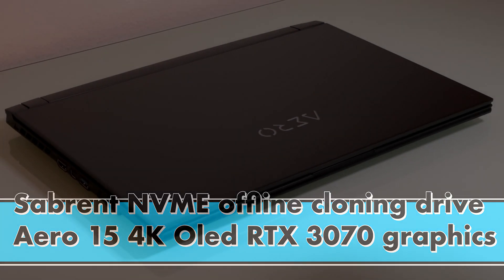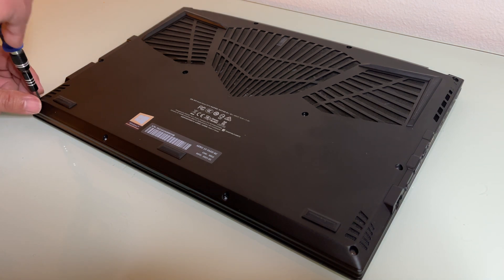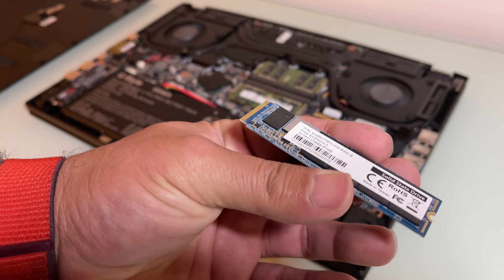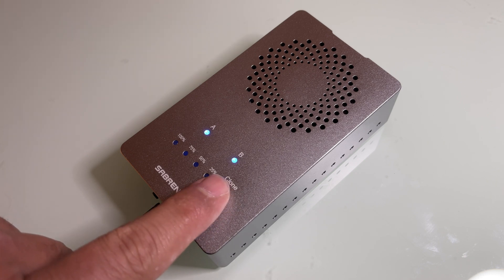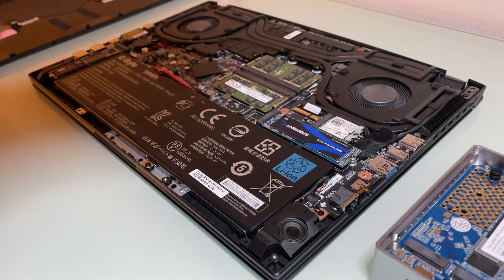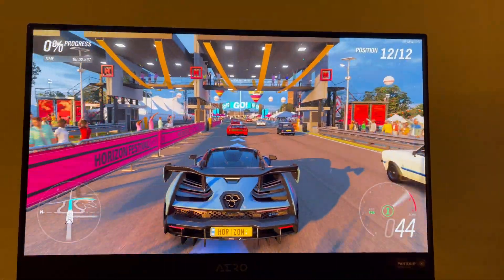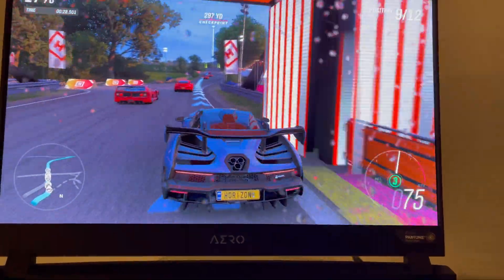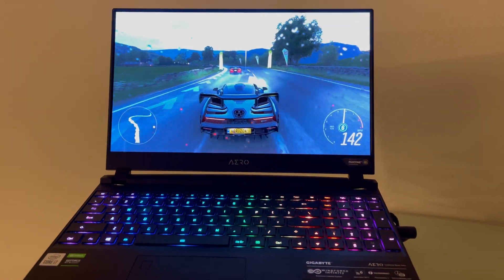Gigabyte Aero 15 4K UHD OLED (Sabrent NVME Offline Cloning process)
I will be covering a step by step in cloning with your Sabrent Dual NVME drive and also showing off first boot with the new cloned drive on my Gigabyte Aero 15 4K Oled Laptop with RTX 3070 graphics, 32 gig of ram, 1tb NVME and a 10th gen 10870H 8 cores 16 threads